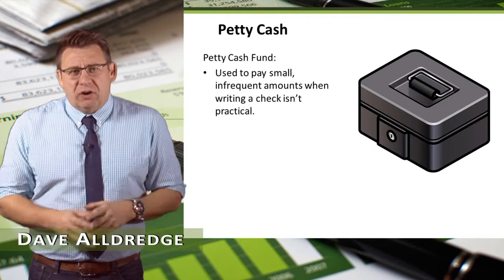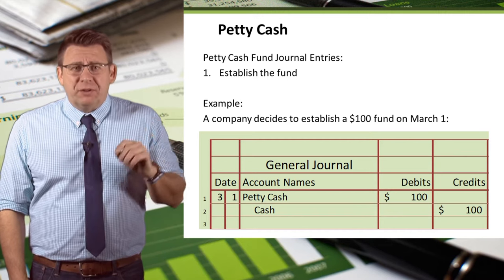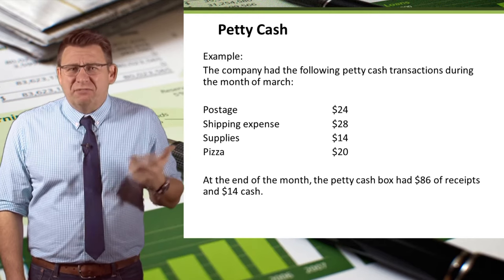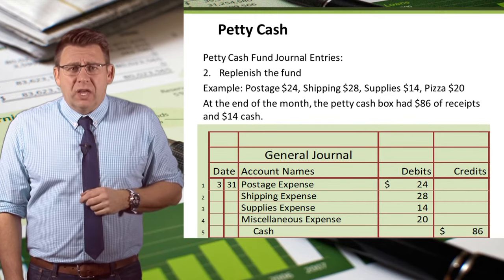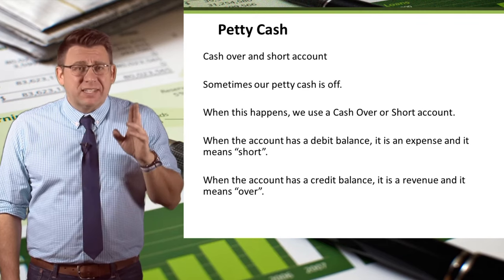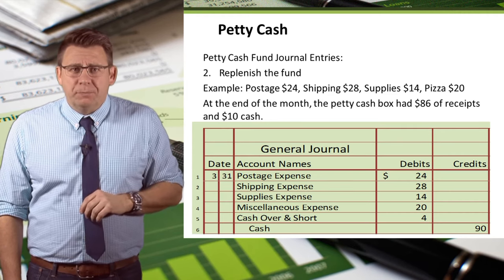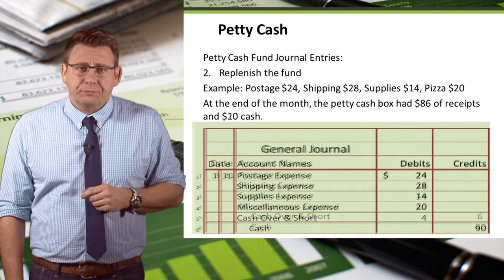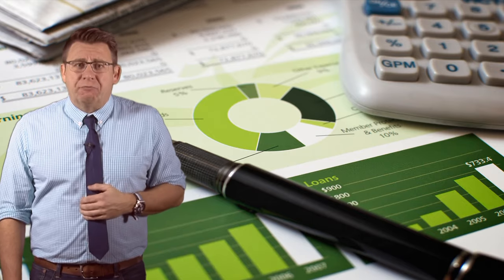Current Asset Cash: Petty Cash Account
The petty cash account is used to make small purchases.  It is part of a company's cash balance.  This video shows the creation and replenishment of petty cash.